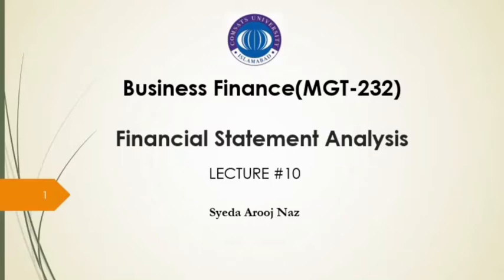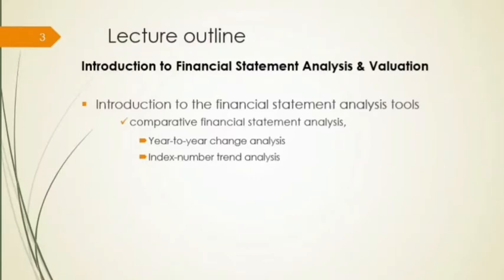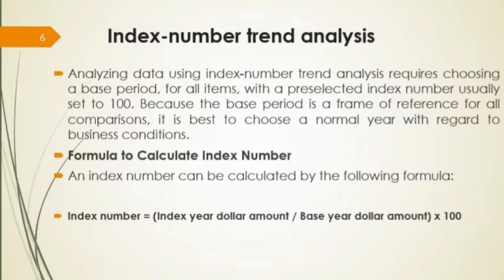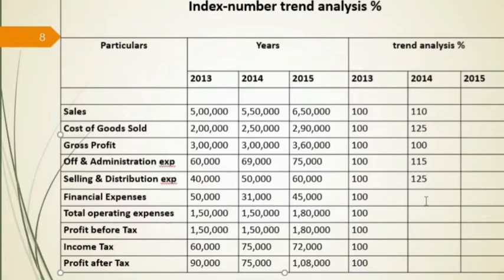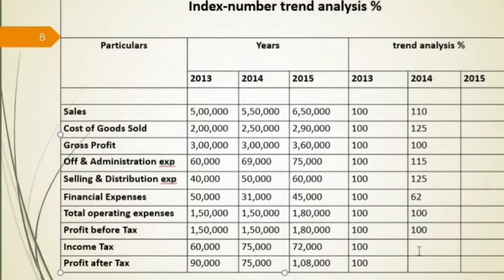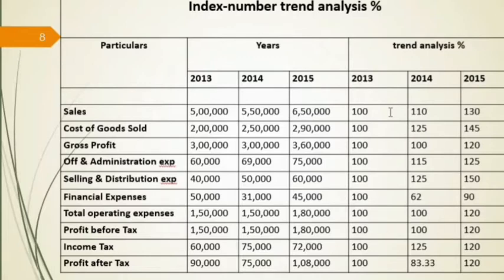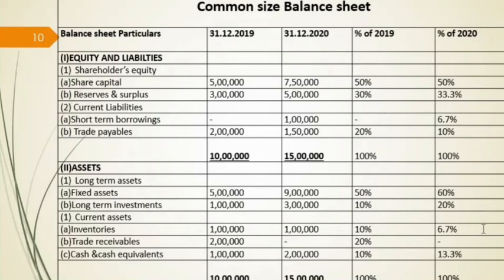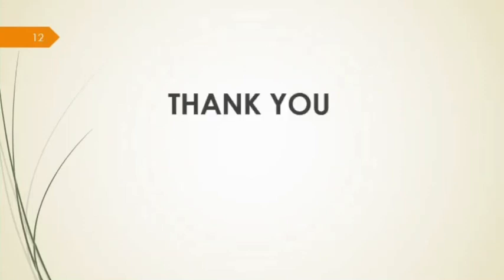Lecture 10 I Financial statement analysis I Business finance I Syeda Arooj Naz 2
Business finance by Syeda Arooj Naz
Introduction to Financial Statement Analysis & Valuation

Introduction to the financial statement analysis tools
comparative financial statement analysis,
Year-to-year change analysis
Index-number trend analysis

common-size financial statement analysis,
Two techniques of comparative analysis are especially popular:

Year-to-year change analysis
Index-number trend analysis
Analyzing data using index-number trend analysis requires choosing a base period, for all items, with a preselected index number usually set to 100. Because the base period is a frame of reference for all comparisons, it is best to choose a normal year with regard to business conditions.
Formula to Calculate Index Number
An index number can be calculated by the following formula:

Index number = (Index year dollar amount / Base year dollar amount) x 100
Financial statement analysis can benefit from knowing what proportion of a group or subgroup is made up of a particular account. Specifically, in analyzing a balance sheet, it is common to express total assets (or liabilities plus equity) as 100%. Then, accounts within these groupings are expressed as a percentage of their respective total. In analyzing an income statement, sales are often set at 100% with the remaining income statement accounts expressed as a percentage of sales. Because the sum of individual accounts within groups is 100%, this analysis is said to yield common-size financial statements. This procedure also is called vertical analysis given the up-down (or down-up) evaluation of accounts in common-size statements.
Common-size financial statement analysis is useful in understanding the internal makeup of financial statements. For example, in analyzing a balance sheet, a common-size analysis stresses two factors:
1. Sources of financing—including the distribution of financing across current liabilities, noncurrent liabilities, and equity.
2. Composition of assets—including amounts for individual current and noncurrent assets.
Common-size statements are especially useful for intercompany comparisons because financial statements of different companies are recast in common-size format. Comparisons of a company’s common-size statements with those of competitors, or with industry averages, can highlight differences in account makeup and distribution. Reasons for such differences should be explored and understood.